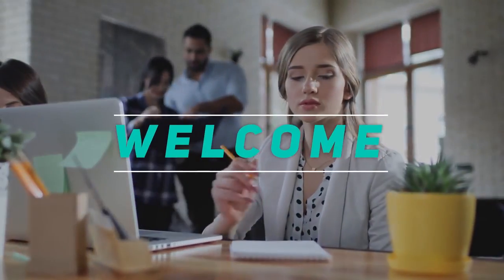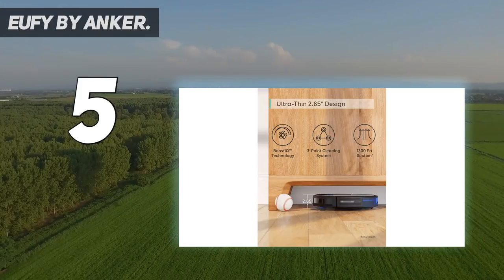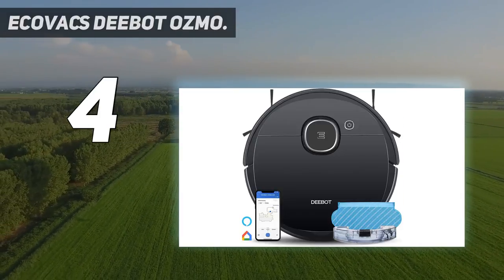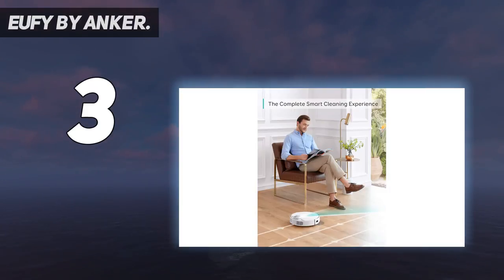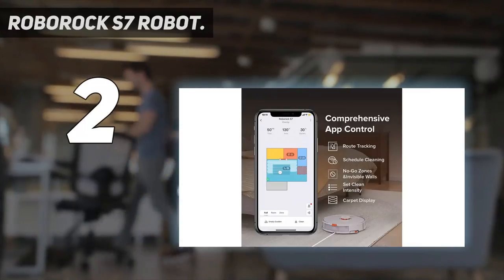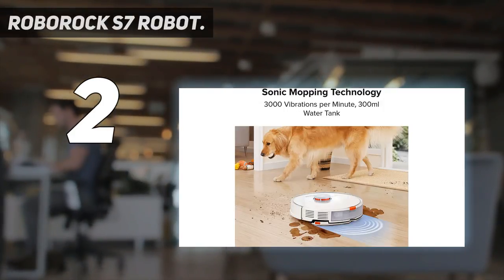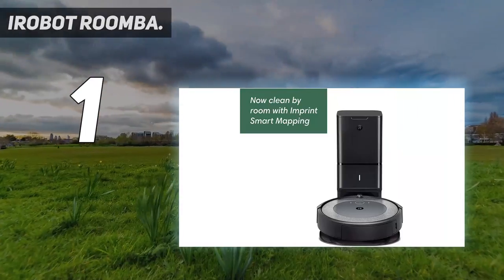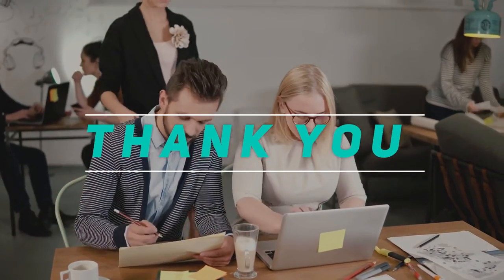Top 5 Best Robot Vacuum Cleaner in 2023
Here is the Updated Prices of the Best Robot Vacuum Cleaner in 2023!

Things that we mentioned in this video:
1. iRobot Roomba - B08C4LC7TG
2. Roborock S7 Robot - B08VHZJ6R2
3. Ecovacs DEEBOT OZMO - B07TJ2M5XY
4. eufy by Anker - B07RDFFSJC
5. eufy by Anker - B07H3JNDL5